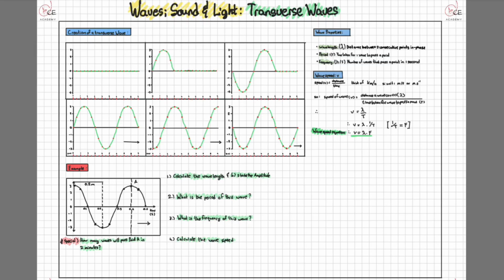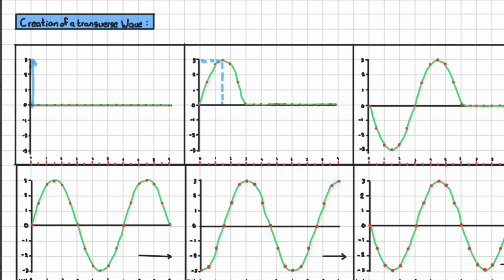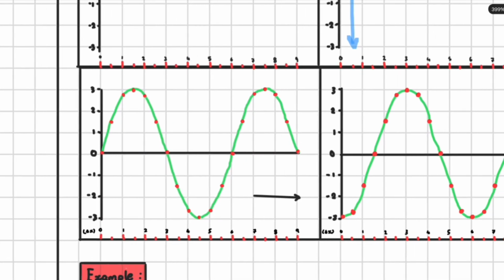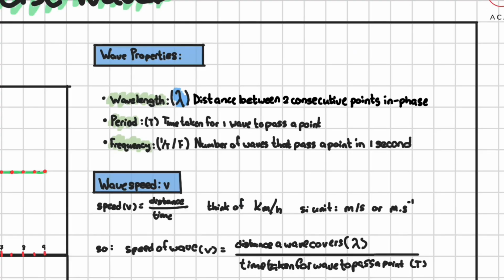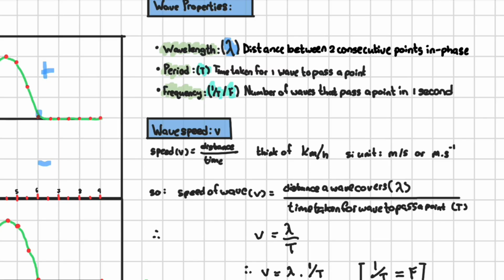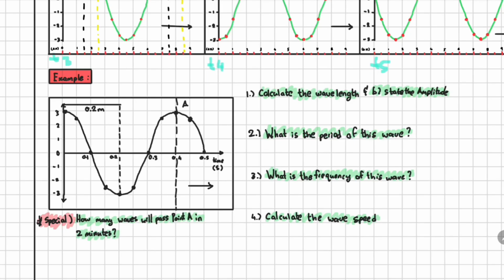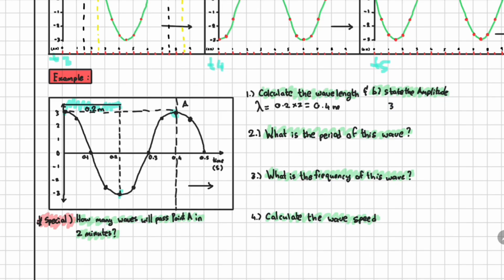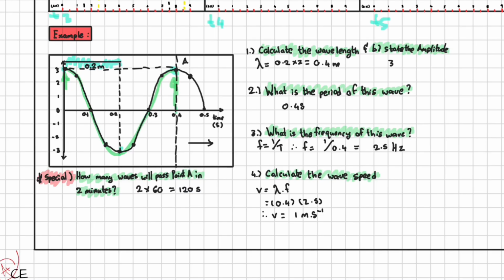Grade 10 Waves Sound & Light video 4 -Transverse Waves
In this video, I explain the concept of transverse waves, their properties and how to calculate wave speed